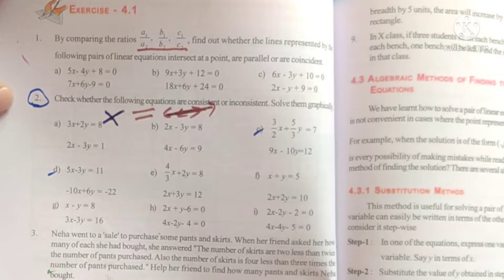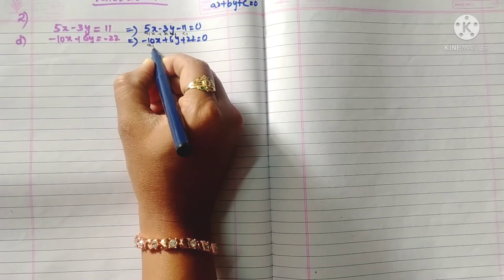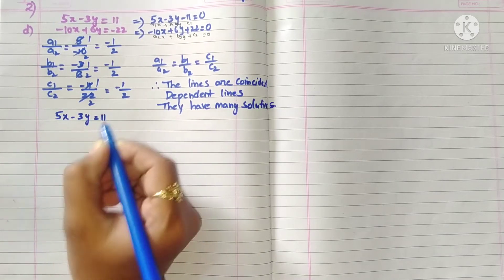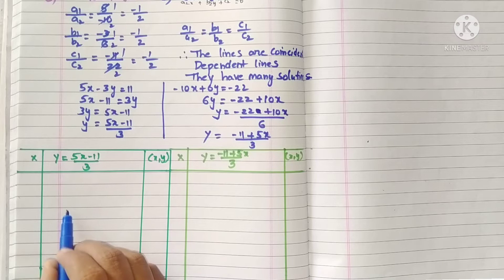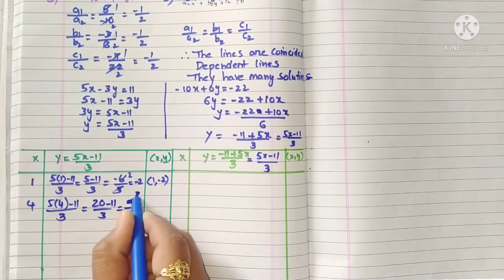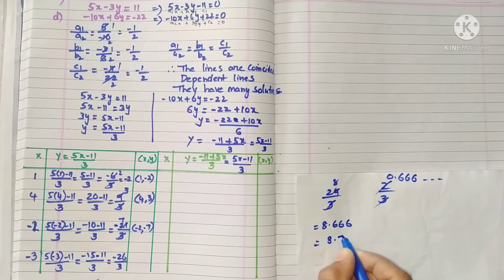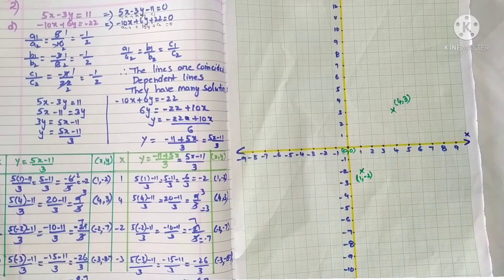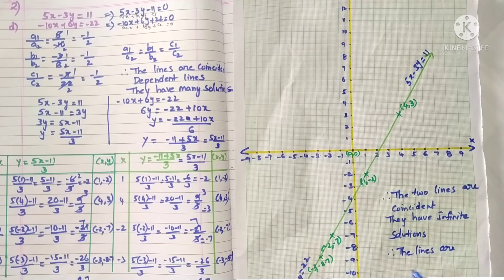Pair of linear Equations in two variables Exercise 4.1 2 d problem, 10 th class graphs,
Pair of linear Equations in two variables Exercise 4.1 2 d problem
d) 5x – 3y = 11
-10x + 6y = -22